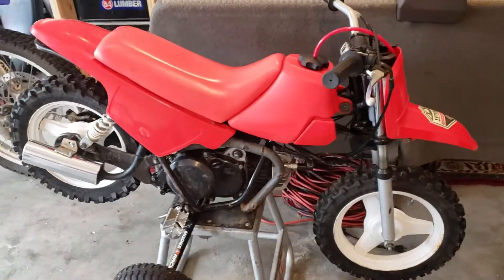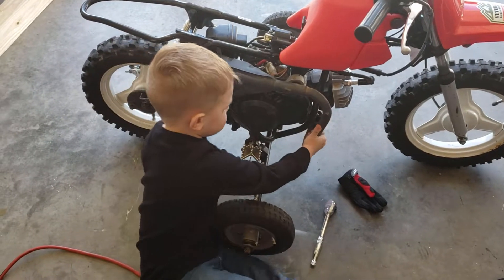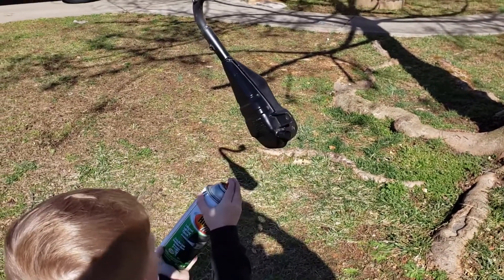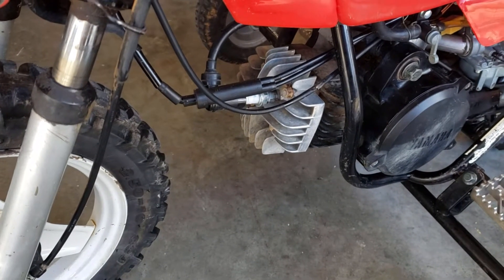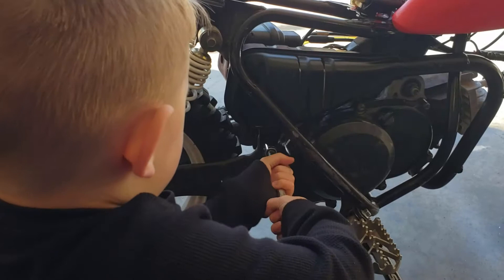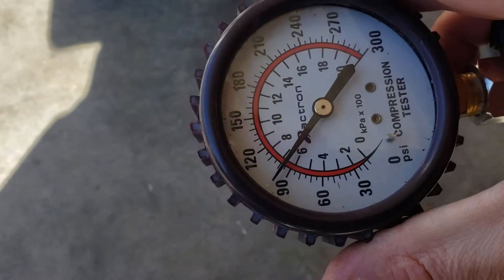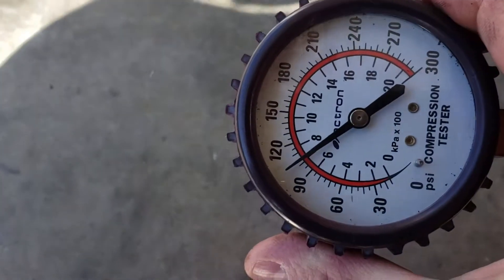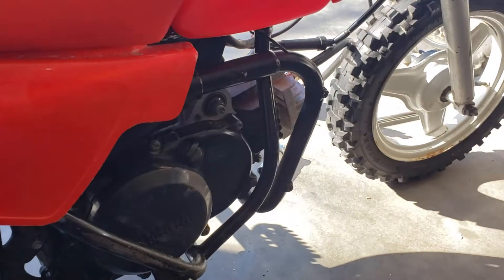Compression test pw50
This week we are doing a compression check on the Pw50. Funny when simple things can affect performance. Special thanks to my sone for helping.